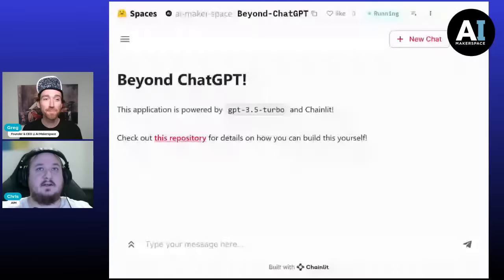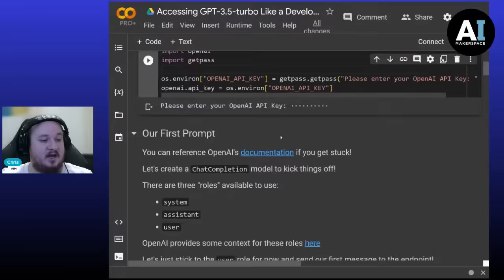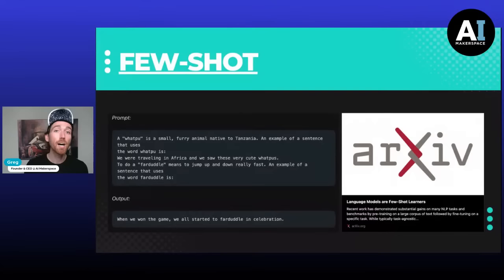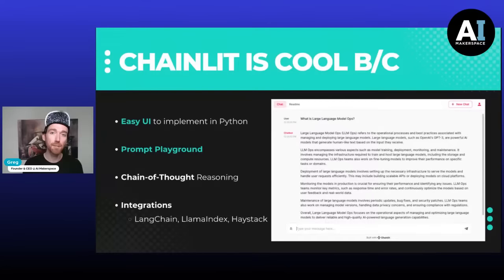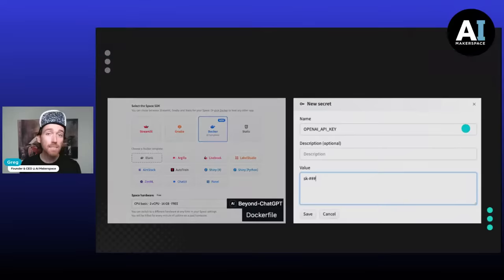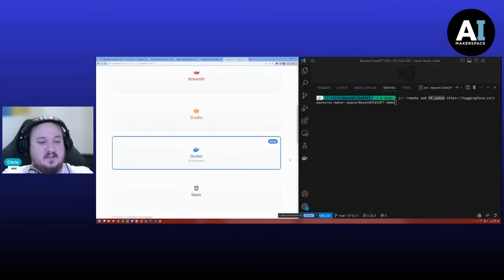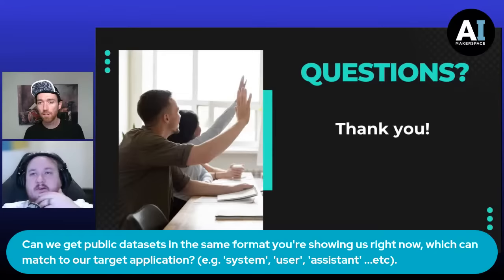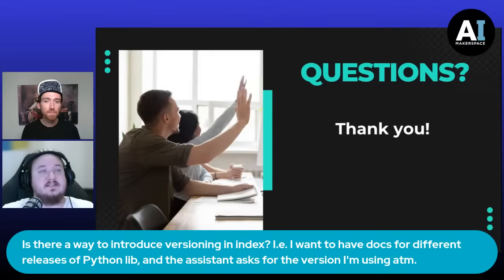Beyond ChatGPT: Build Your First LLM Application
GPT-4 Summary: "Launch Your AI Journey: Beyond ChatGPT Workshop Awaits! Ready to build your first Large Language Model (LLM) application? This workshop is your gateway! Discover the essentials beyond classic MLOps, delve into OpenAI's API, and deploy GPT-4 effectively. You'll learn to craft a smooth 'chat-style' interface using Chainlit and perfect your prompt engineering skills. Plus, we'll guide you on making your application public via Hugging Face Spaces. Ideal for data scientists, ML engineers, and anyone eager to create chatbot-style LLM applications. With OpenAI API, Chainlit, and Hugging Face Spaces, you'll be showcasing your LLM project in no time. Join us and step into the world of LLM Ops with ease!"

Speakers:
Dr. Greg Loughnane, Founder & CEO, AI Makerspace

Apply to our upcoming LLM Ops: LLMs in production course on Maven today!